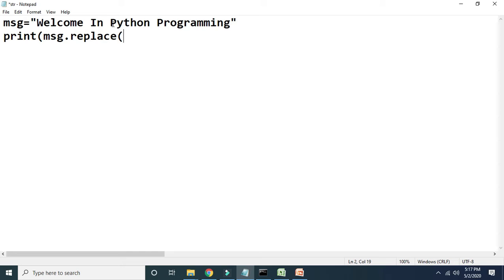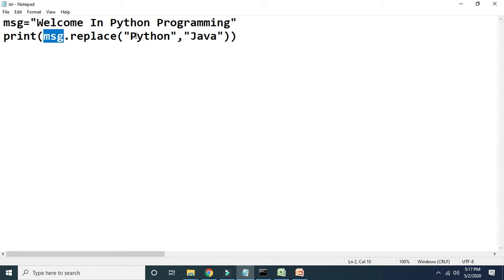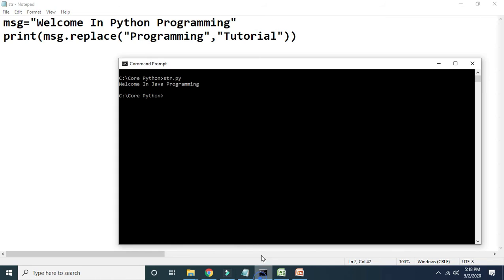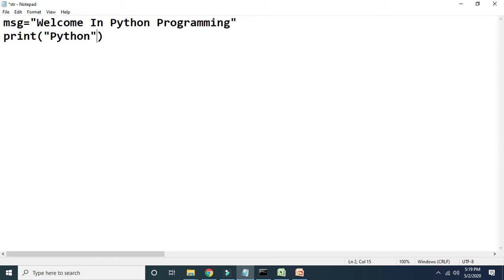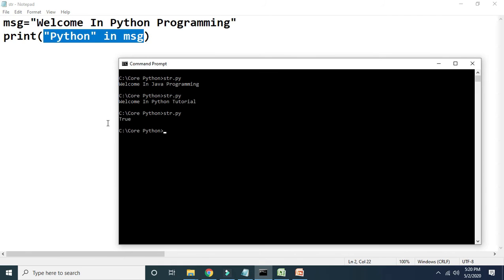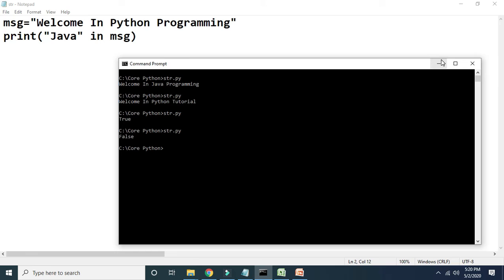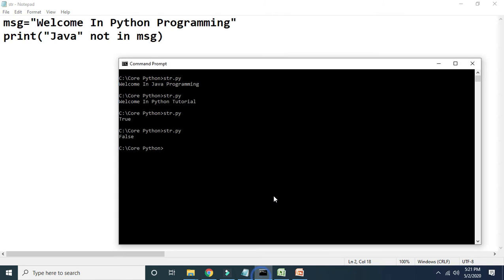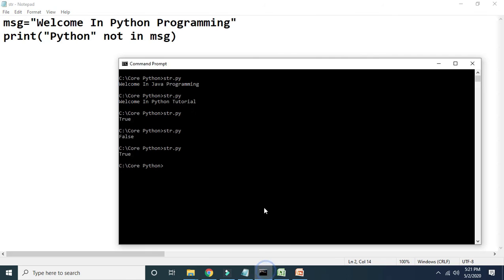44.6 in Keyword || replace() method of String Part 6